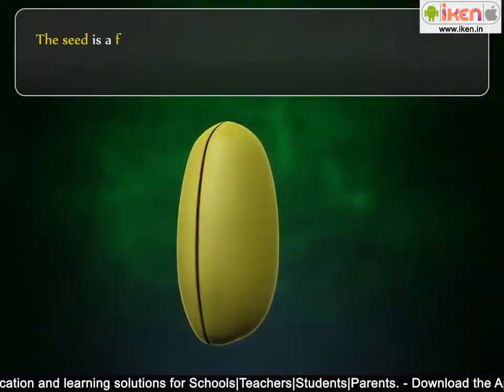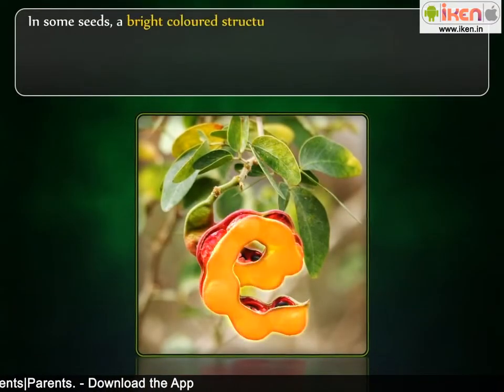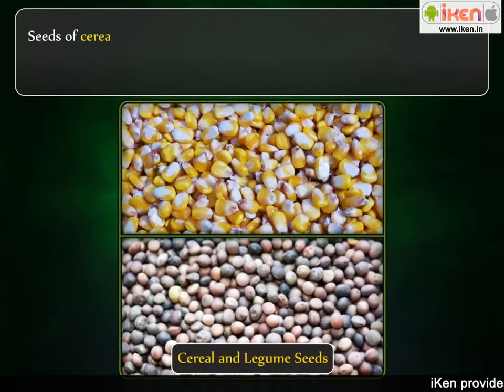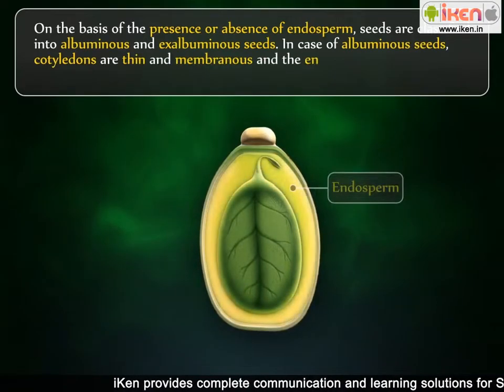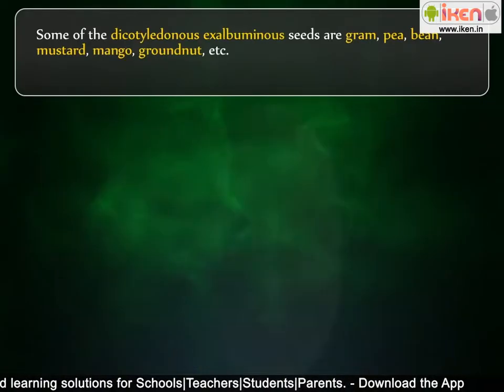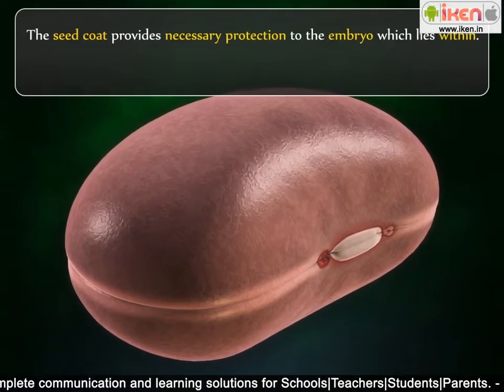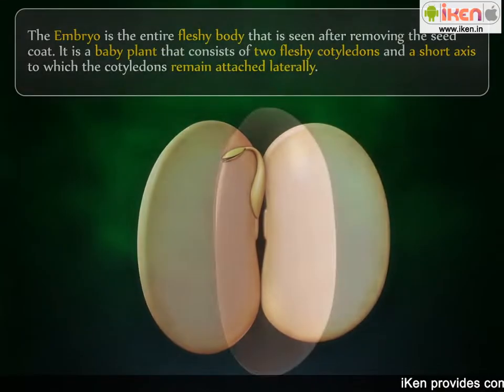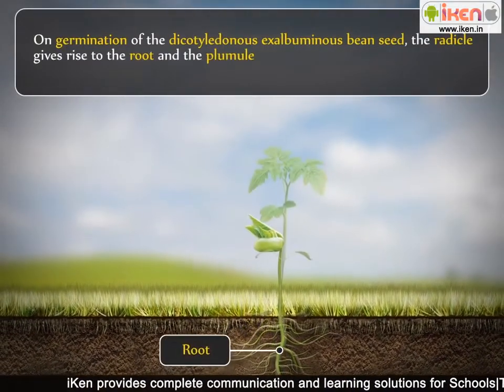What is a Seed? | Types and Structures of Seeds | Biology | iKen | iKenEdu | iKenApp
0:00 - What is Seed?
1:55 - Types and structures of seeds
6:27 - Summary

A seed is an embryonic plant enclosed in a protective outer covering. The formation of the seed is part of the process of reproduction in seed plants, the spermatophytes, including the gymnosperm and angiosperm plants. Watch this animated e-learning video to know more.